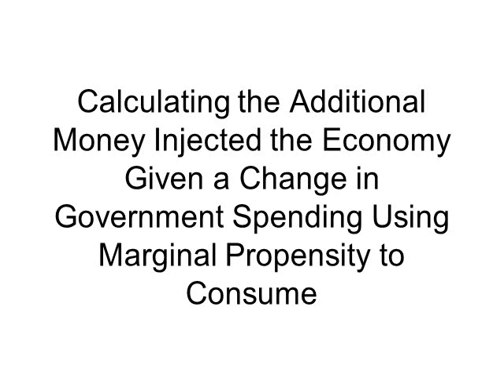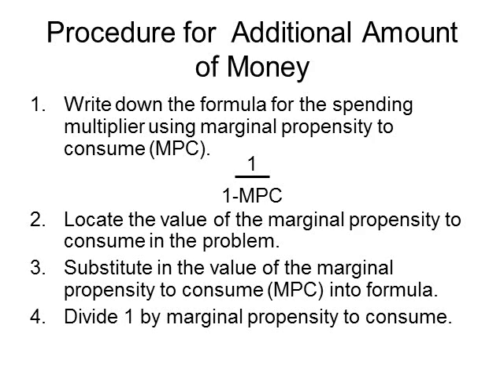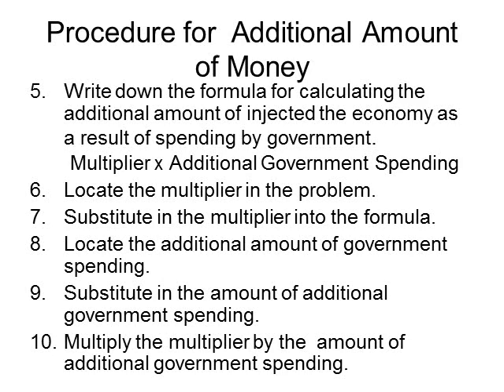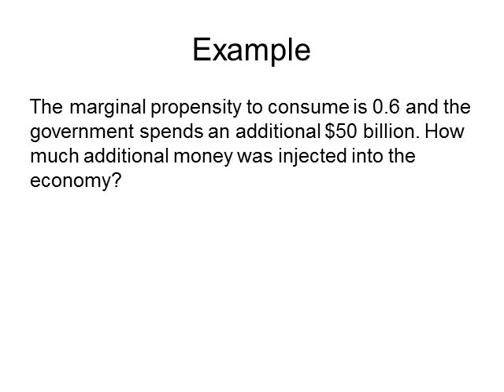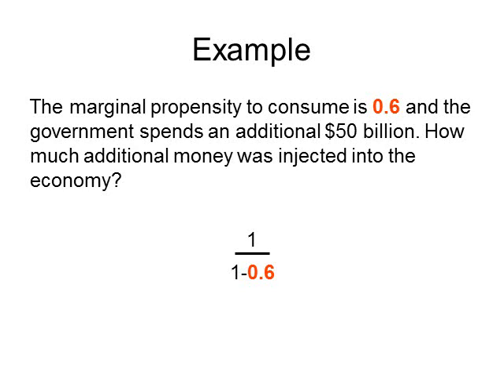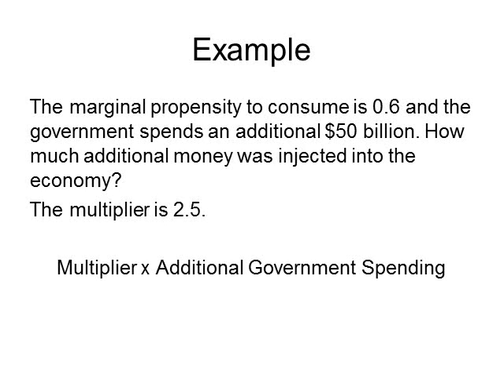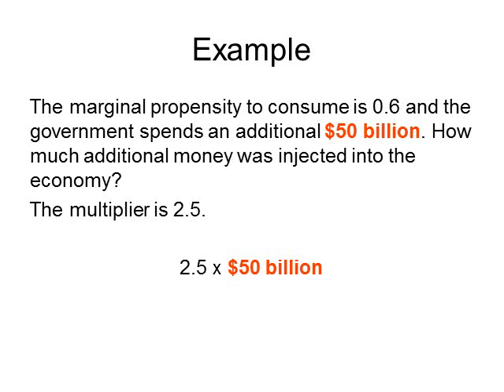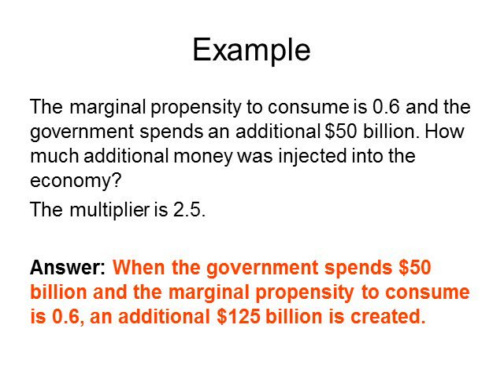Calculating the Additional Money using MPC